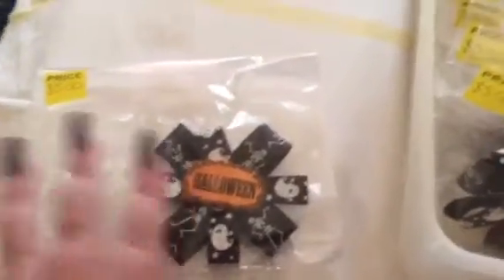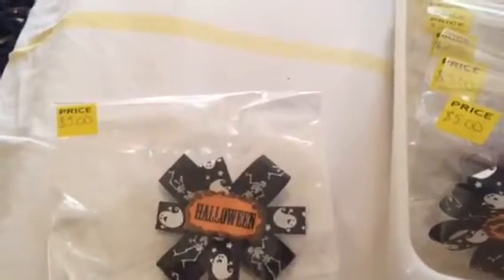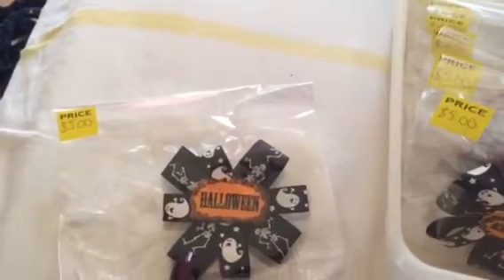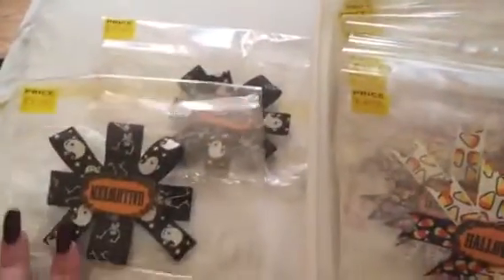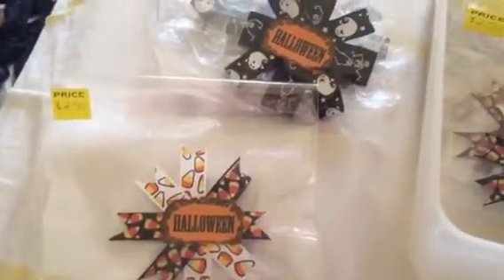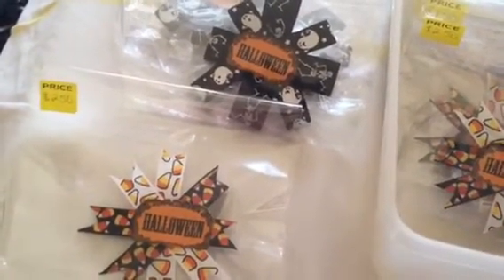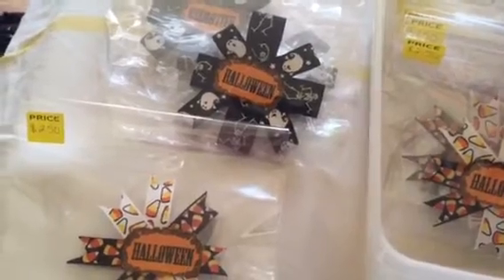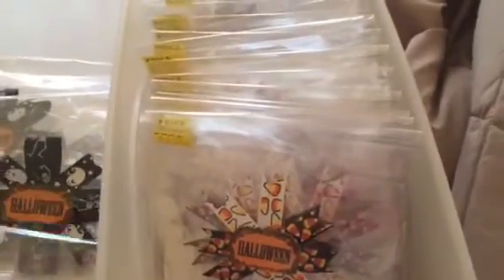Vlogtober 5, 2016 | selling Halloween hair bows